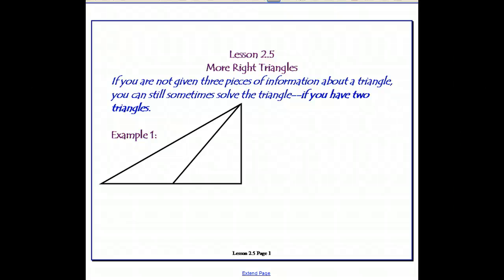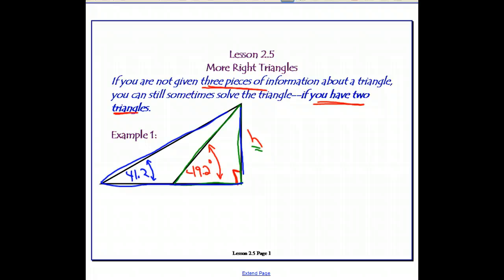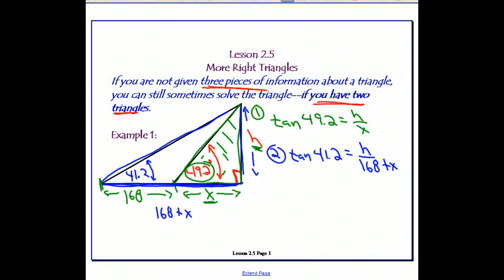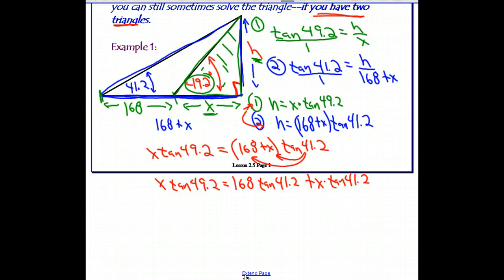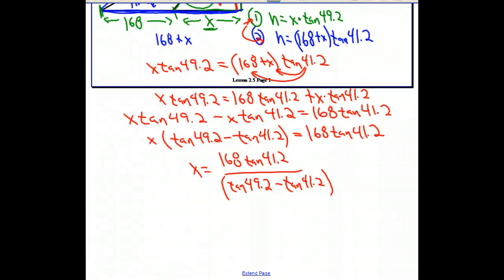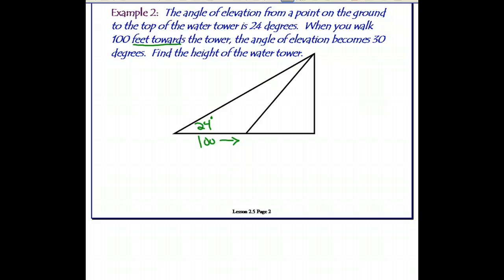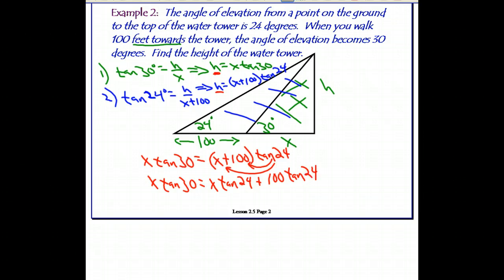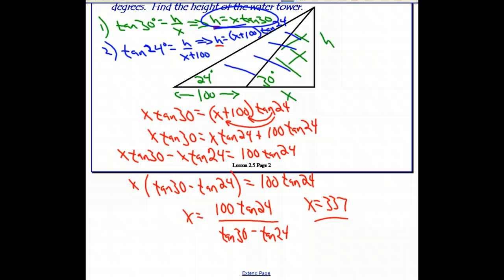Lesson 2.5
trig lesson 2.5